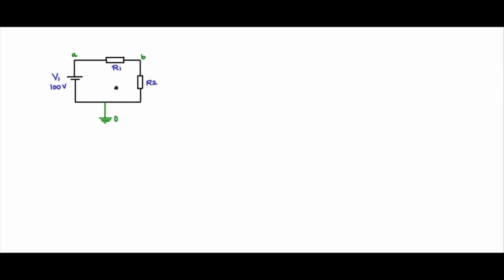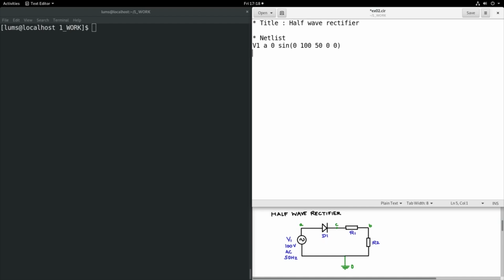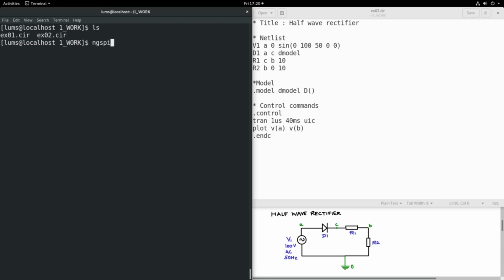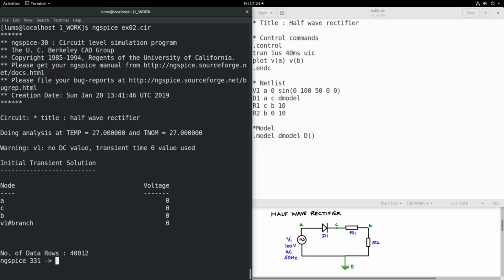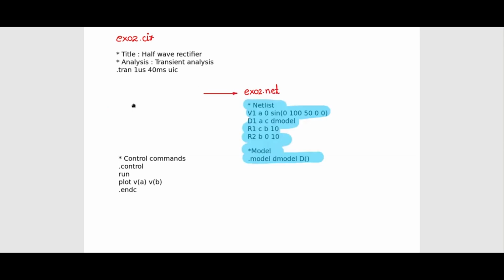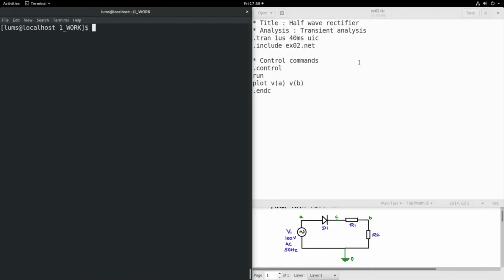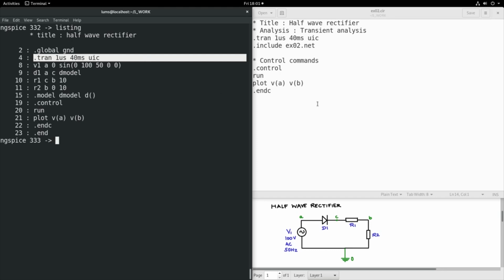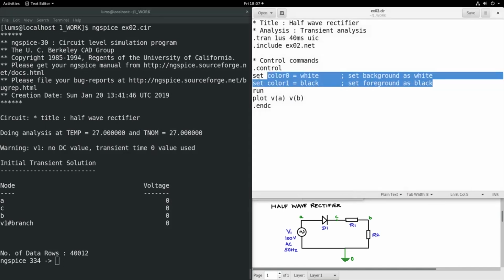Refractoring the .cir